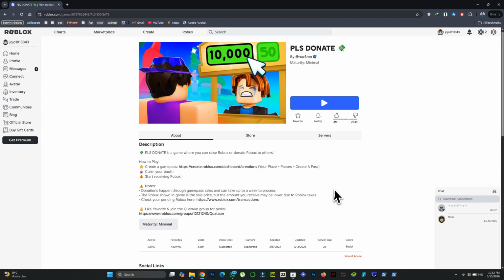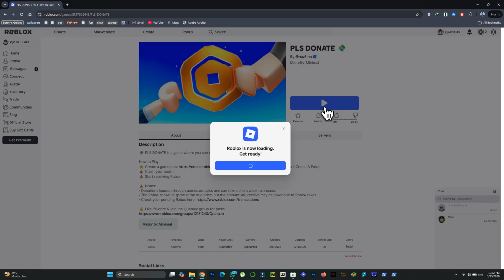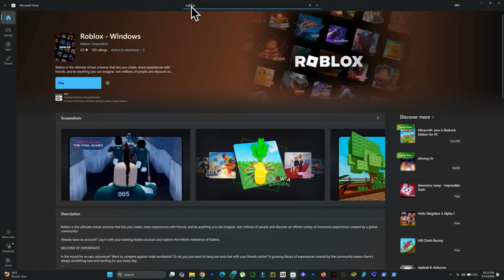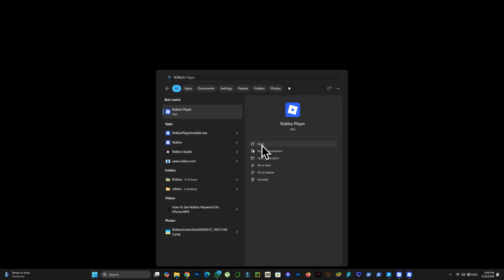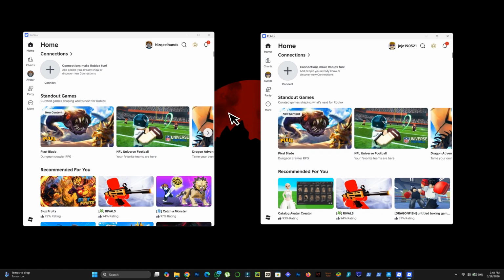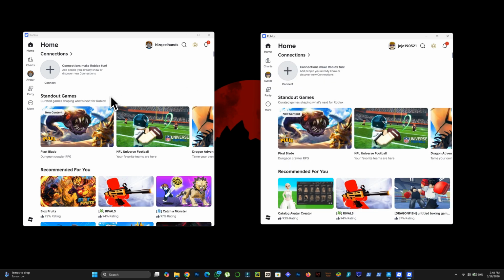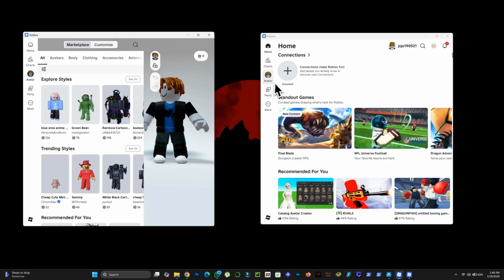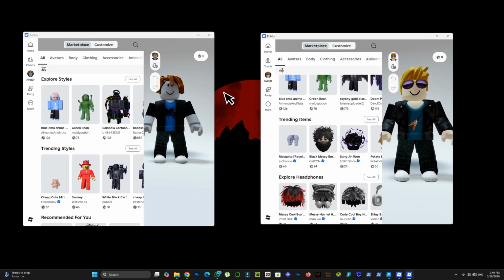How To Have Multiple Roblox Accounts Open At Once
Learn how to have multiple Roblox accounts open at once with this easy guide.
This step-by-step tutorial shows the safest ways to use multiple accounts.
Perfect for players managing alt accounts or testing games.
Follow these simple steps to run multiple Roblox accounts smoothly.
Switch between accounts easily and boost your Roblox experience!